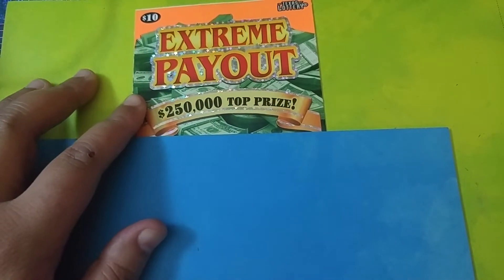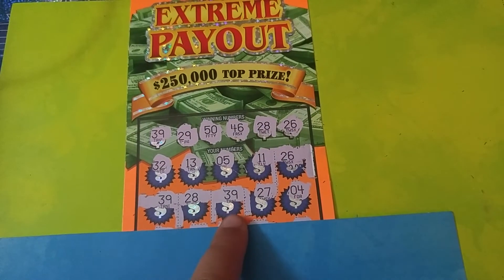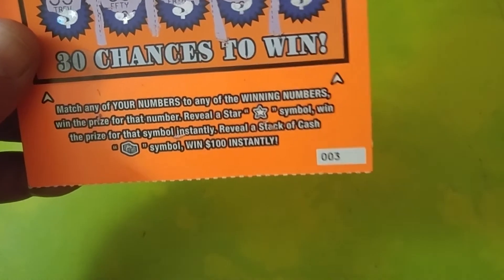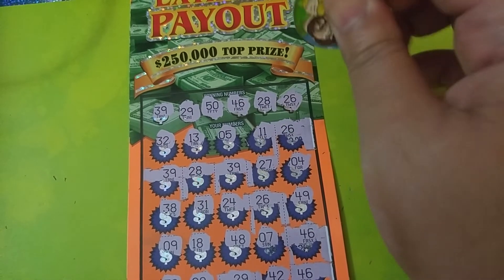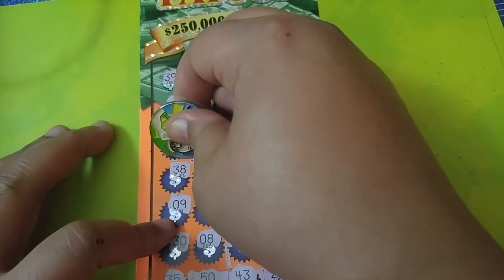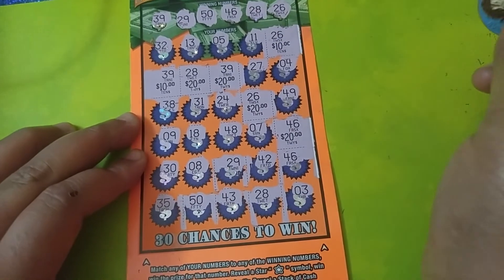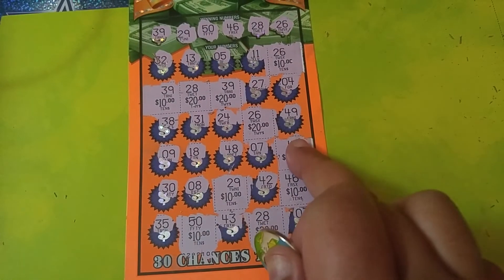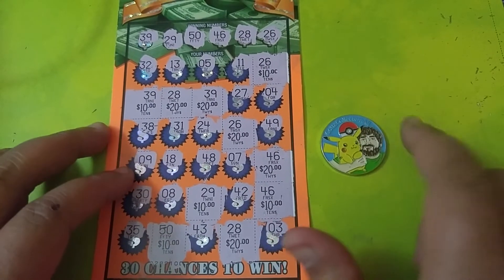New Texas Extreme Payout Ticket!!! 🍀Boom!! 💜Profit!!😄